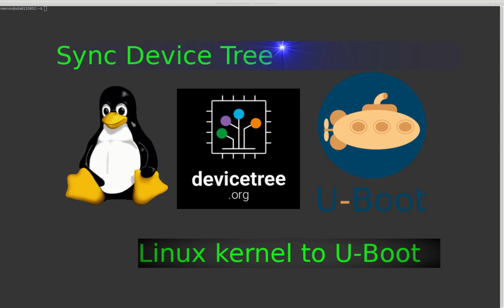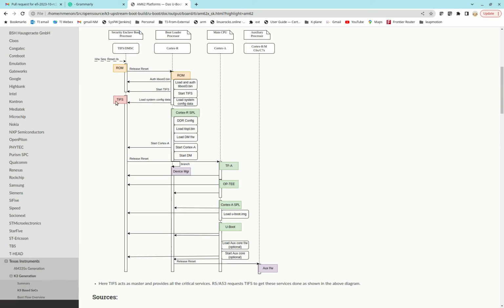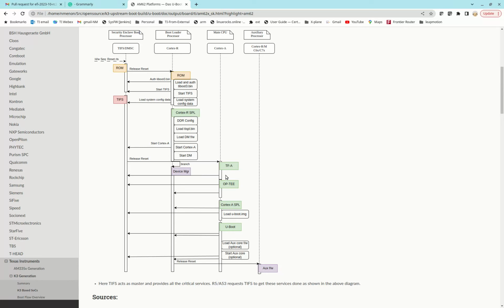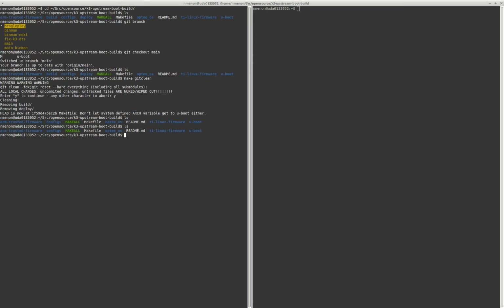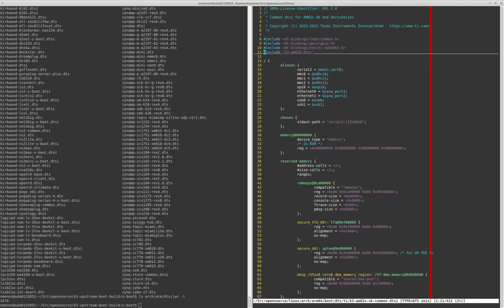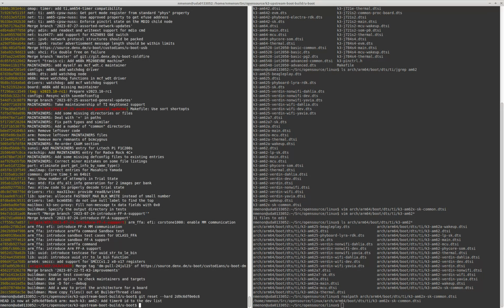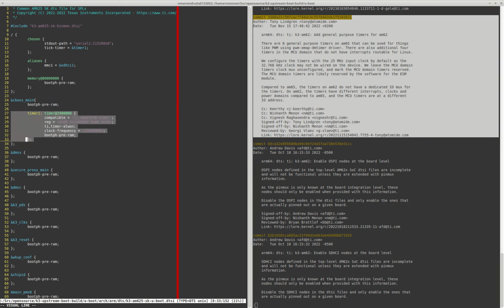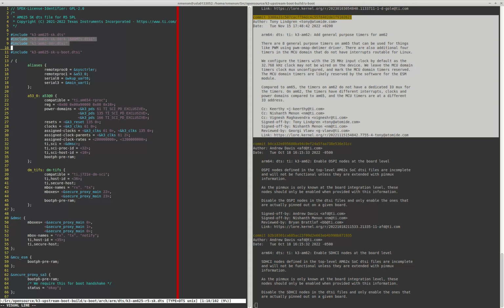Device Tree Migration From Kernel.org to U-boot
Internal talk I was giving about migrating Device tree from Kernel.org to U-boot.
as of 2023 July - v6.5-rc1 and 2023.10-rc1
Repos to use: